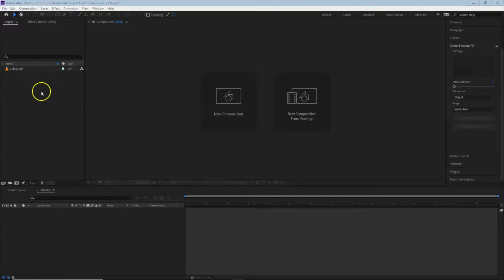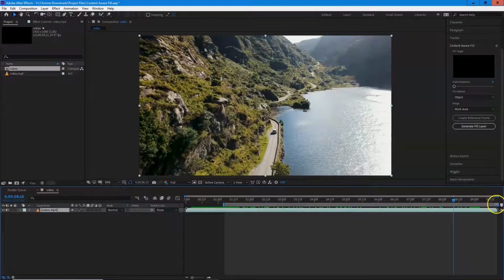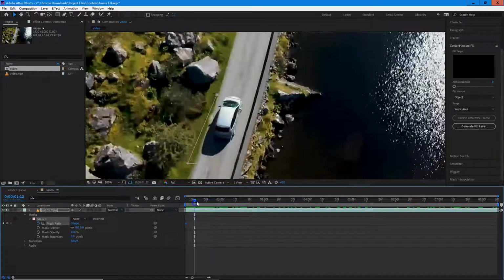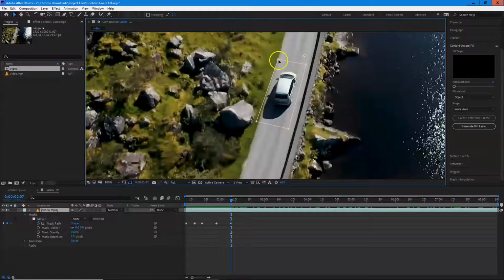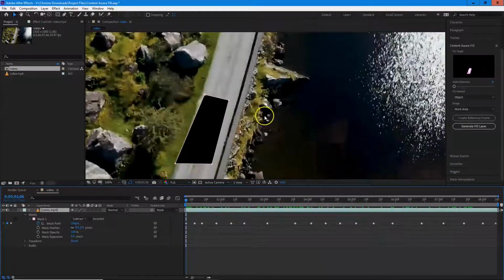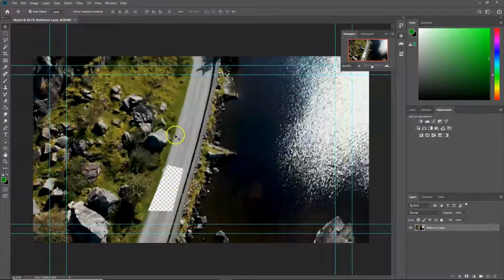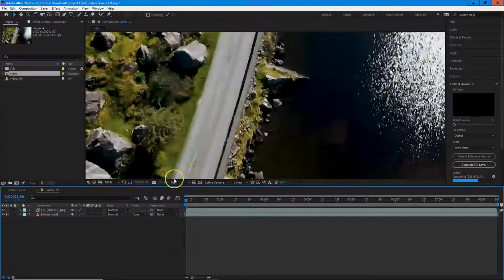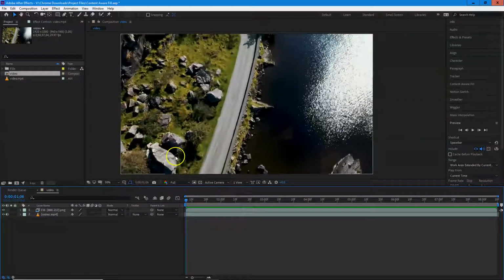Content Aware Fill Tutorial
A short After Effects tutorial on using the content aware fill tool.